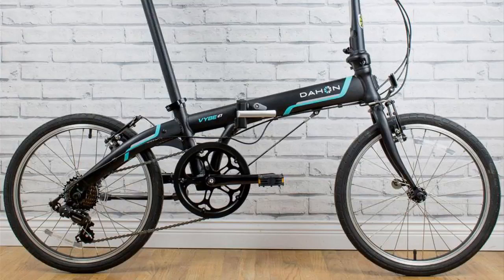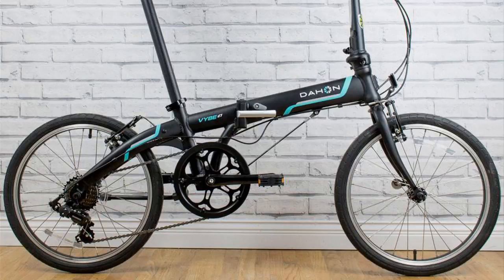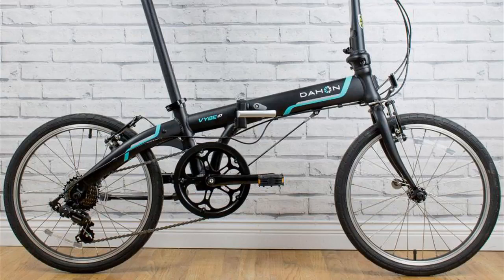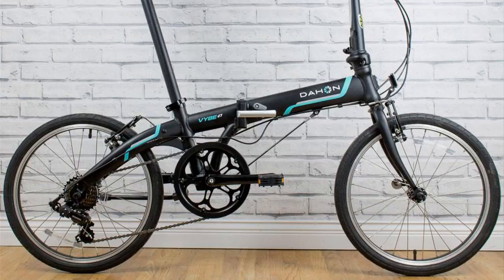Dahon Vybe D7 Folding Bike Review 2021- The Best Value Folder?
Detail & Price